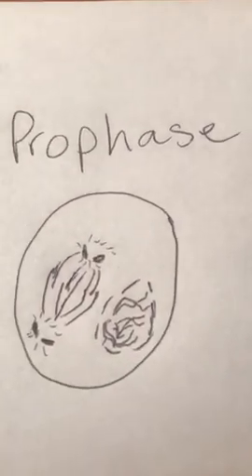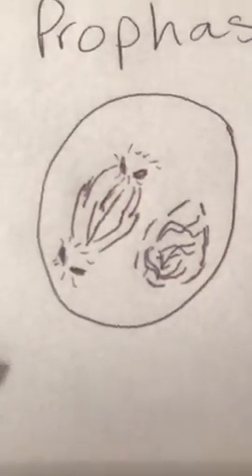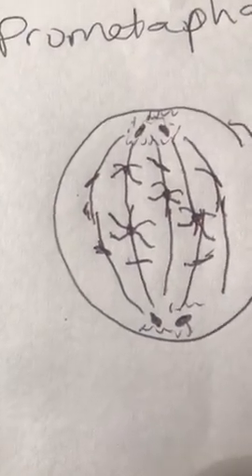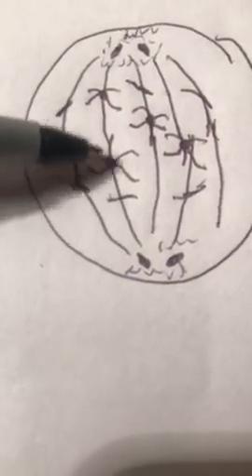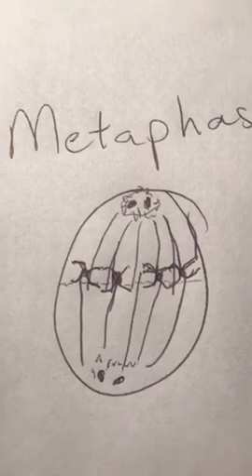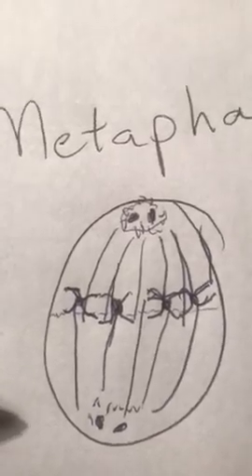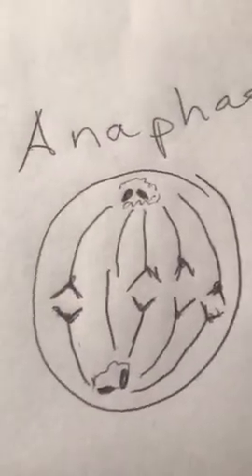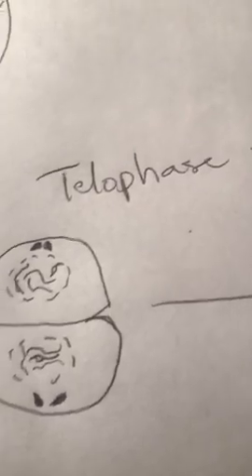Mitosis Presentation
BIOL 200